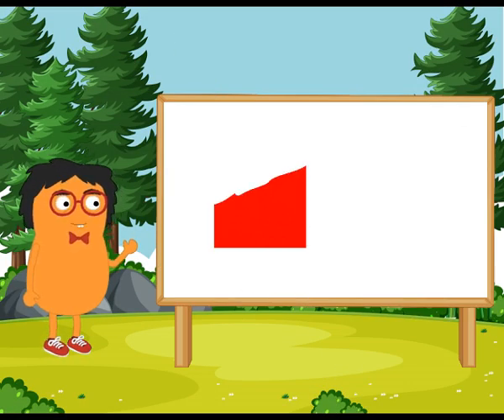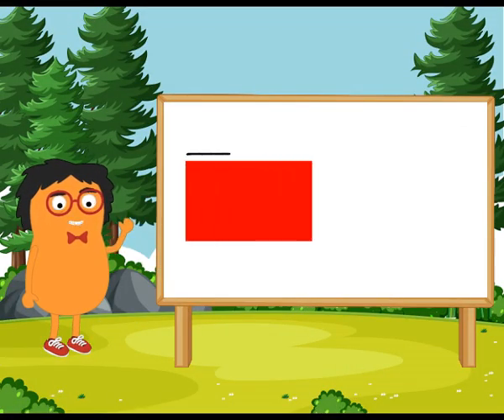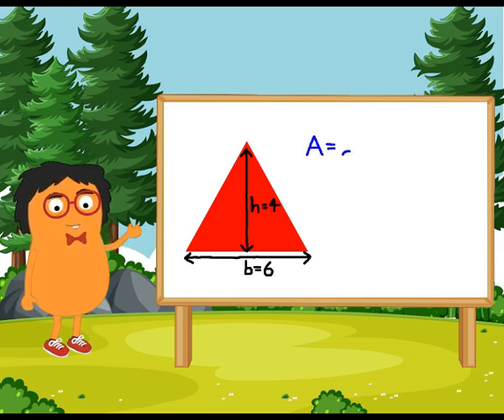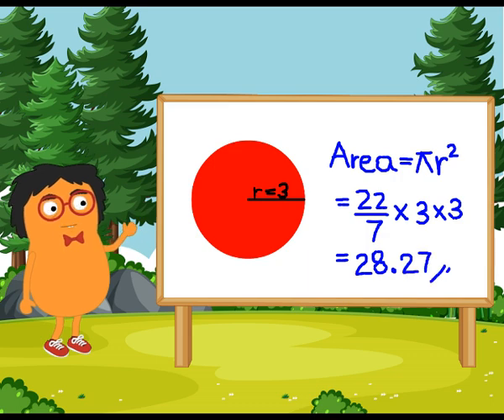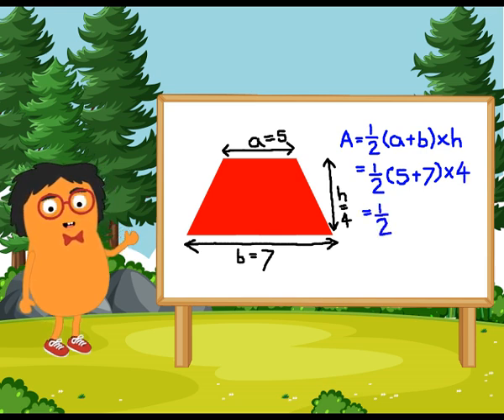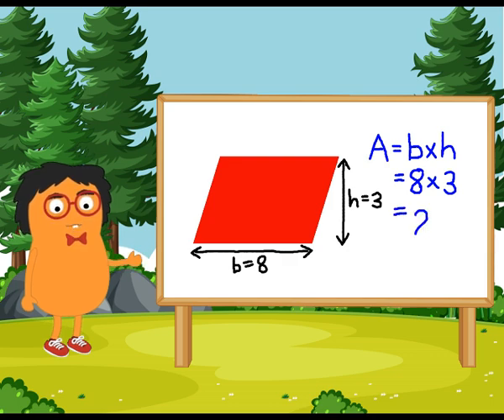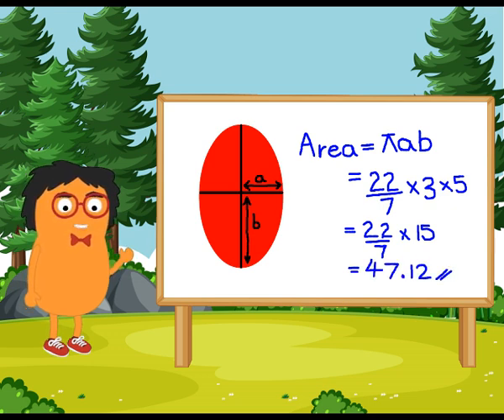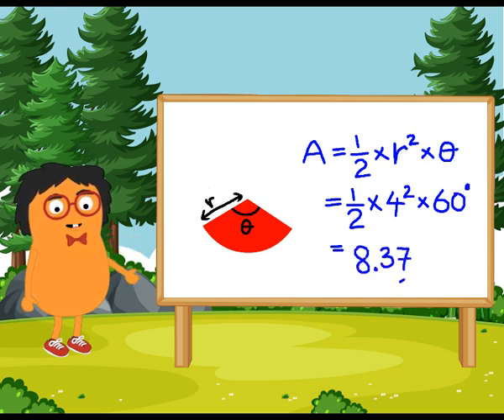Animation for Learning Mathematics (Area)